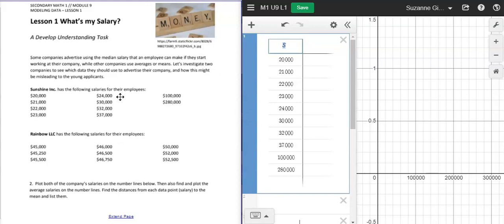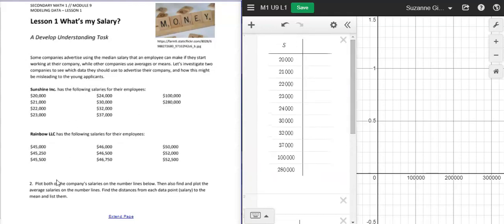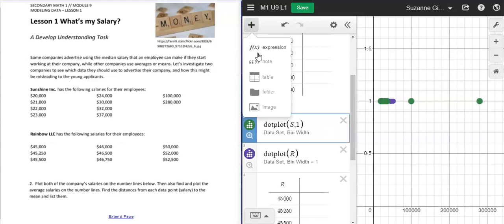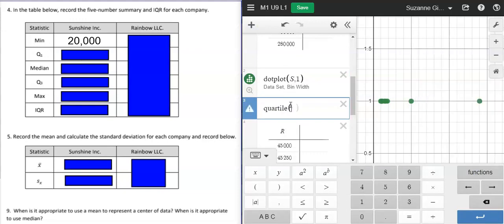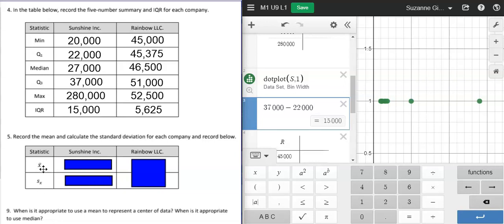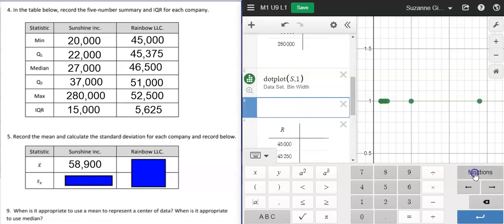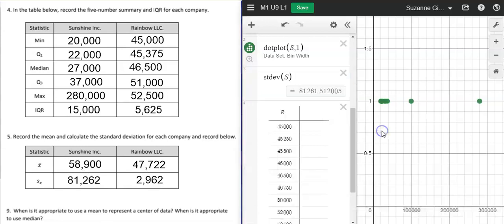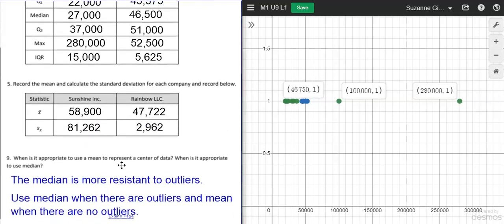M1 U9 Lesson 1 What s My Salary Summary Video